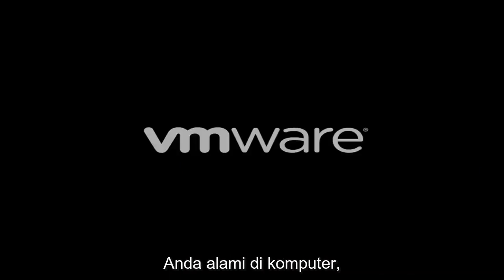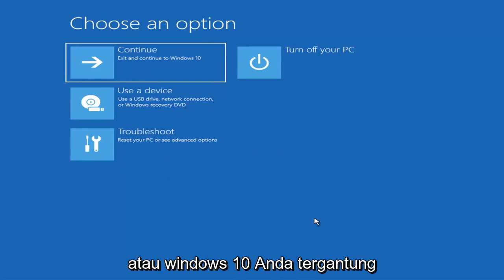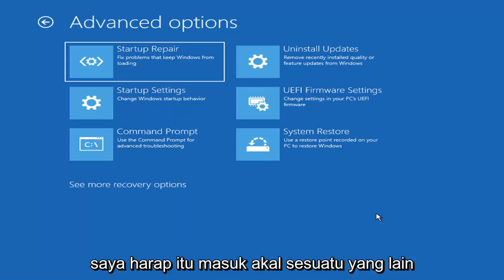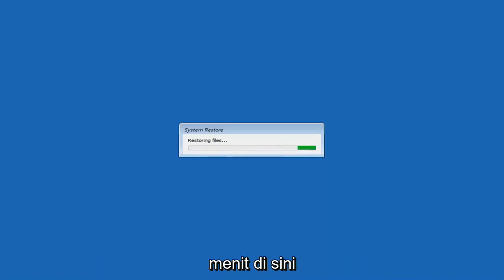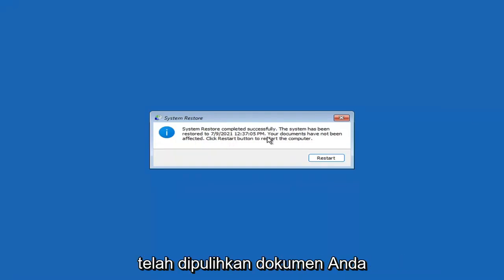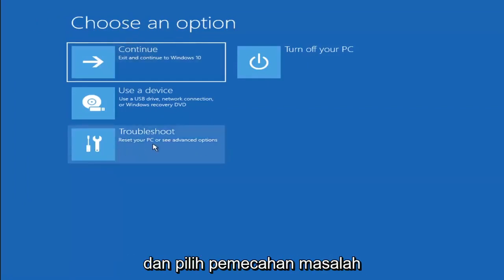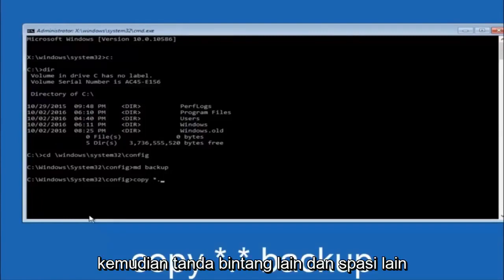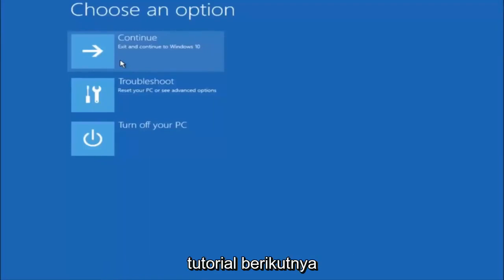Cara Memperbaiki Layar Hitam Pada Windows 11 [Tutorial]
Perbaikan Loop Perbaikan Otomatis Layar Hitam Windows 11.

Ini dipicu secara otomatis ketika sistem gagal untuk boot dalam dua upaya berturut-turut. Setelah diaktifkan, alat ini menjalankan serangkaian tes diagnostik untuk mendeteksi dan memperbaiki sendiri masalah yang mencegah booting berhasil.

Alih-alih memperbaiki masalah boot, alat perbaikan otomatis terkadang memasuki loop reboot tanpa akhir. Dalam kebanyakan kasus, pengguna dibiarkan dengan layar hitam atau layar biru kematian. Data yang belum disimpan akan hilang secara permanen, karena tidak ada opsi untuk menghentikan atau menunda reboot.

Ada beberapa alasan untuk loop perbaikan otomatis yang ditakuti, dari pembaruan Windows yang salah hingga file sistem yang hilang atau rusak, termasuk masalah dengan Windows Registry, kerusakan file Windows Boot Manager, dan hard drive yang tidak kompatibel.

Anda biasanya akan melihat kesalahan ini ketika Windows 11 mencoba untuk boot dan tidak bisa, memaksa dirinya sendiri melalui siklus tanpa akhir untuk secara otomatis mencoba memperbaiki dirinya sendiri. Jika Windows tidak dapat memperbaiki dirinya sendiri, itu akan reboot dan mengulangi siklus. Untuk memperbaiki loop perbaikan otomatis Windows 11, inilah yang harus Anda lakukan.